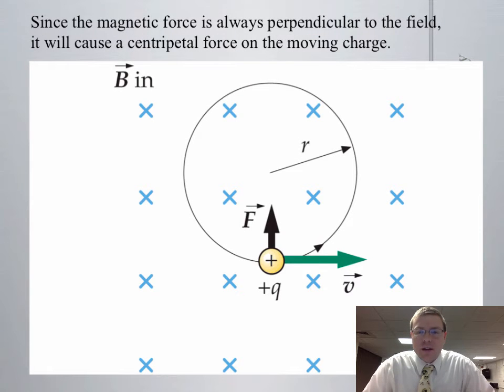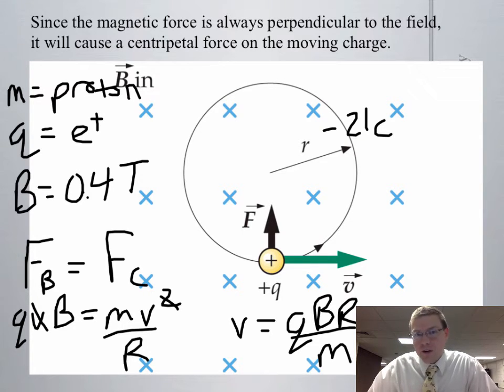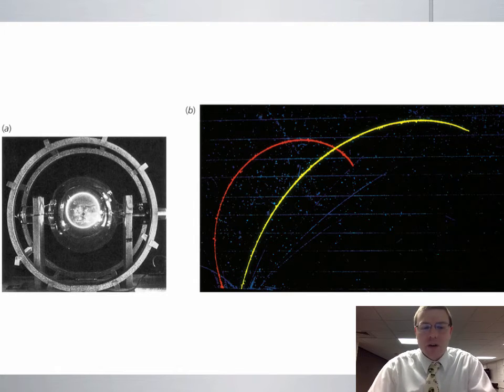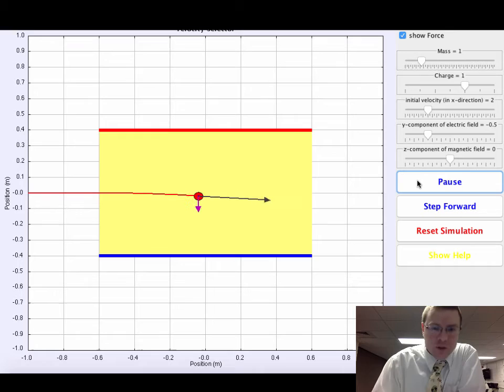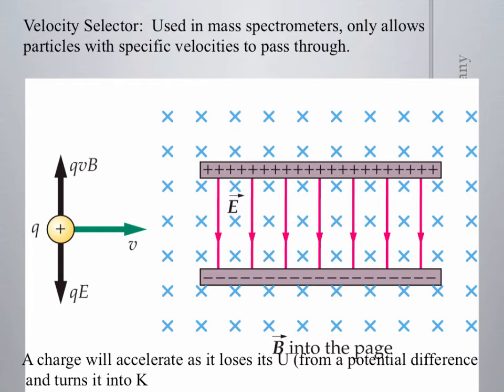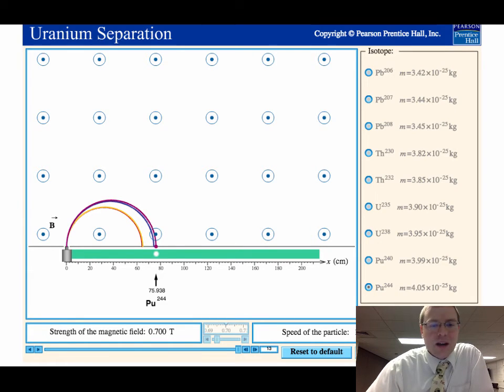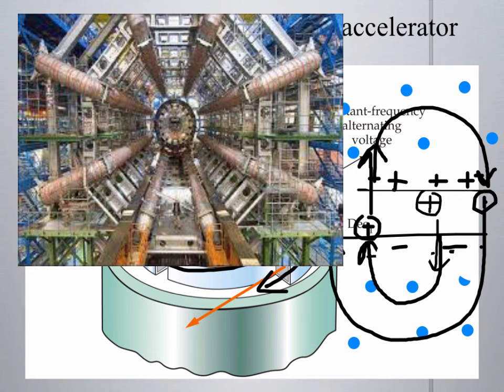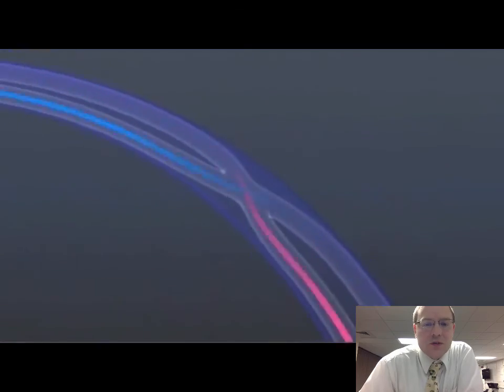19.3 Circular Motion and Magnetic Fields